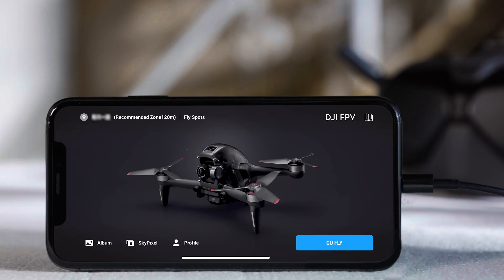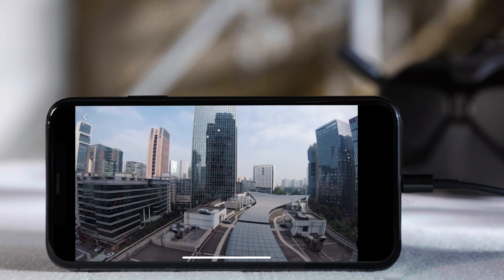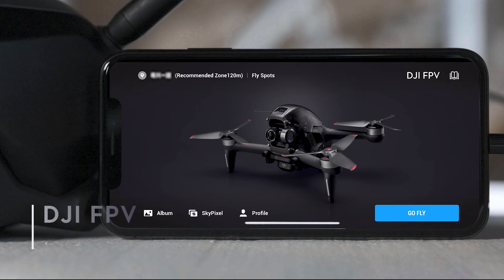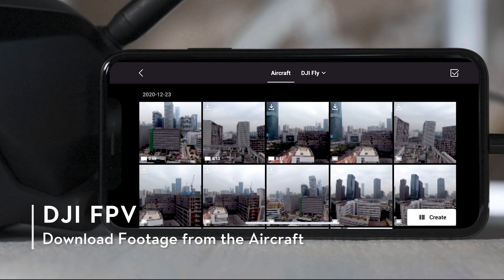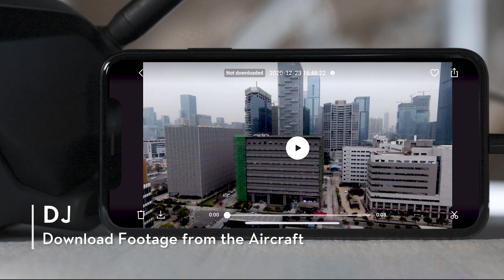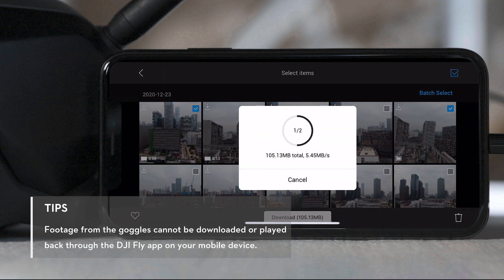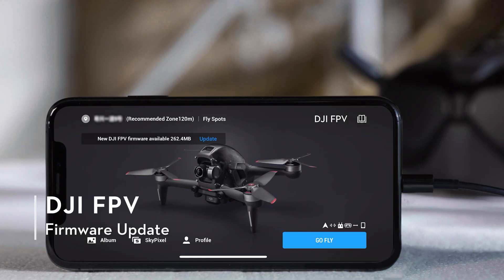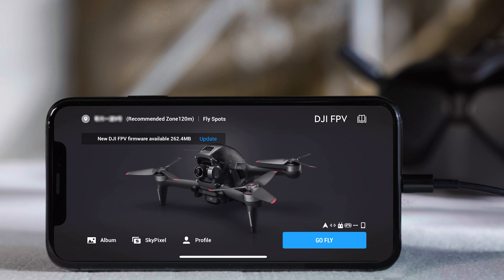DJI FPV | How to Use DJI Fly App and Update the Firmware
DJI DJIFPV DJI Fly App
With the DJI Fly app, you can playback footage, edit, and share your work on social media,
all with just a few taps. You can also discover popular aerial photography spots near you with the Fly Spots feature. The DJI Fly app can display the live view from the goggles on a smartphone when connected via cable!

This video will show you how to use DJI Fly App with DJI FPV!

Timecodes:
0:00 - Introduction
0:10 - How to Download the DJI FLY APP
0:30 - How to Connect the DJI FPV to the DJI FLY APP
0:49 - How to Download Footage from the Aircraft
1:00 - How to Update the Firmware in Two Ways